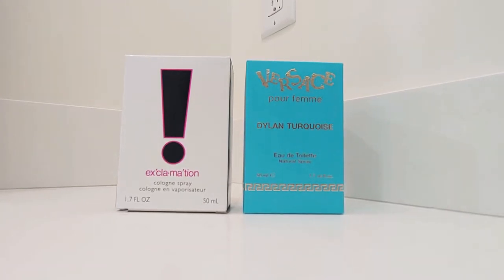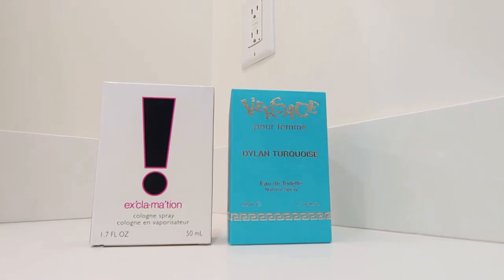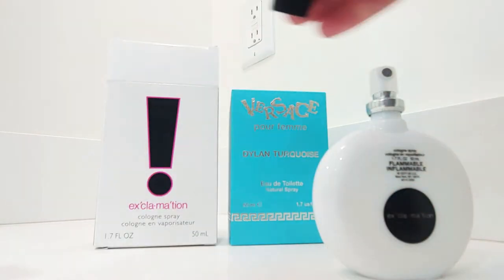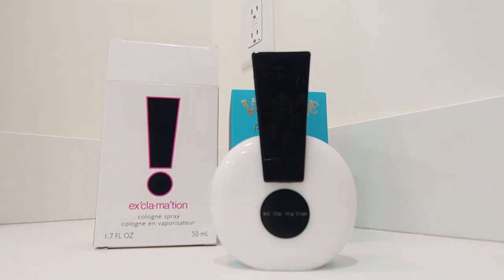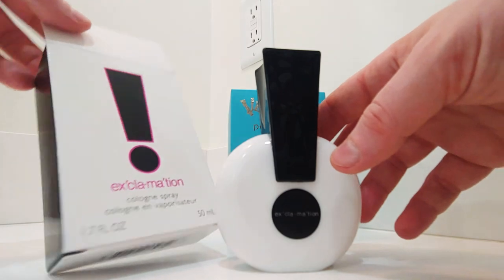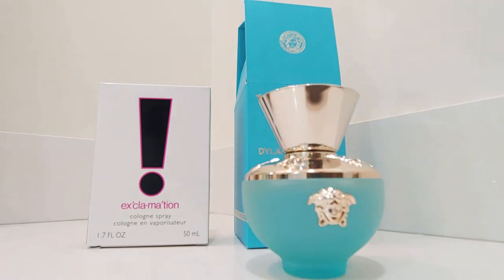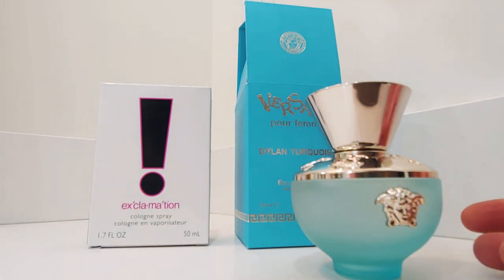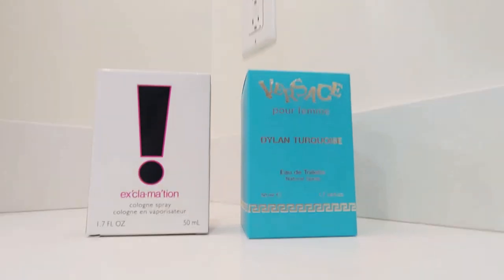VERSACE Dylan Turqouise | Exclamation by COTY | REVIEW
So nice you guys :)